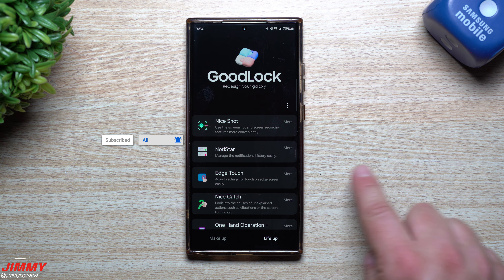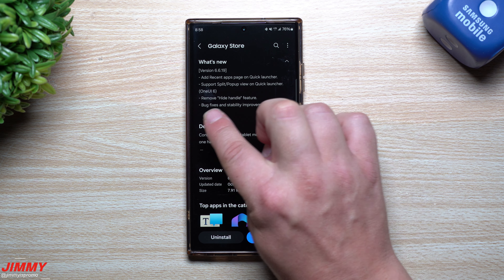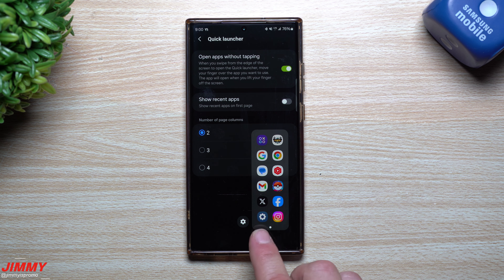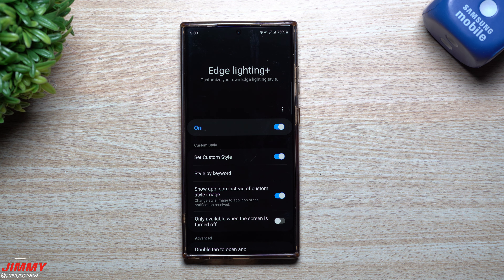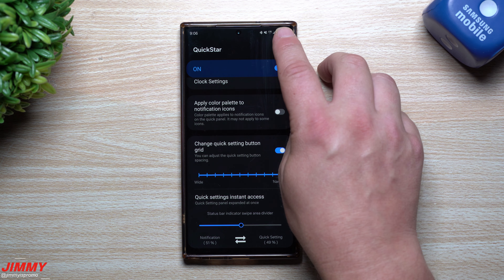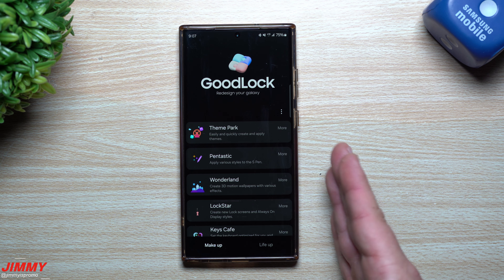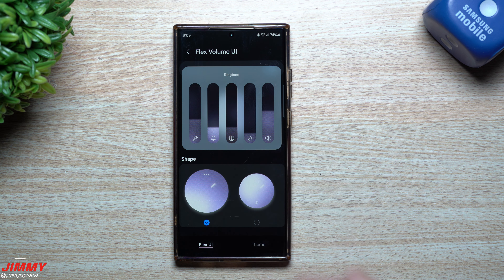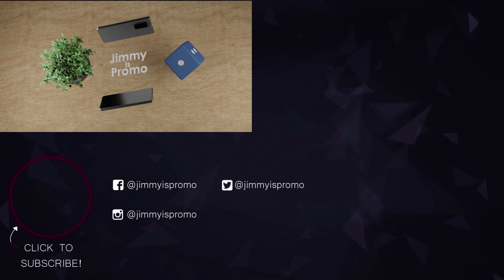Good Lock 2023: Updated Modules & their NEW features!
Welcome to the home of the best How-to guides for your Samsung Galaxy needs. In today's video, we take a look at Several Good Lock Modules that have had updates recently to check out their new Features. This is done before a bigger Good Lock update in the coming days.

Time stamps:
0:00 Intro
1:22 One Hand Operation Plus New Features
3:49 Edge Lighting Plus New Features
5:25 QuickStar New Features
7:07 NavStar Finally Works (One UI 6)
8:00 Sound Assistant New Features
10:15 Summary/Ending